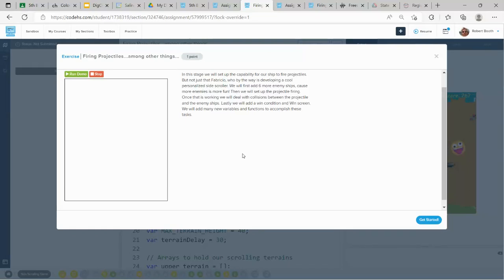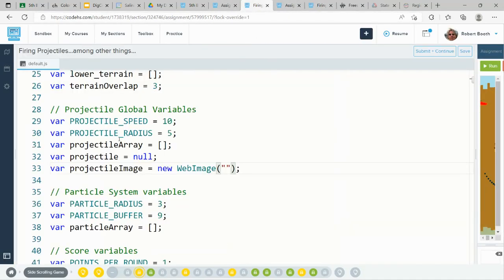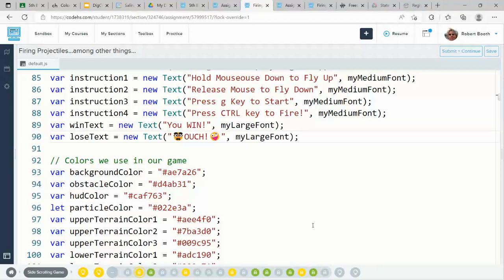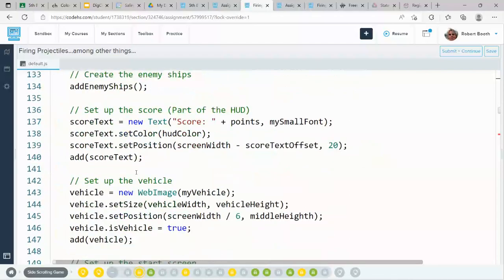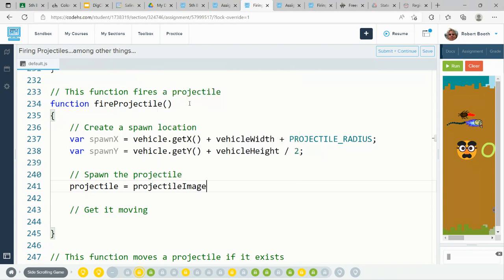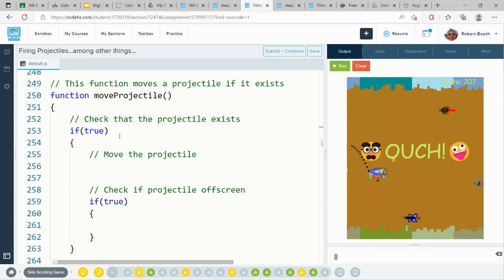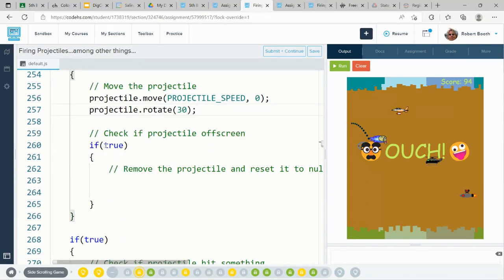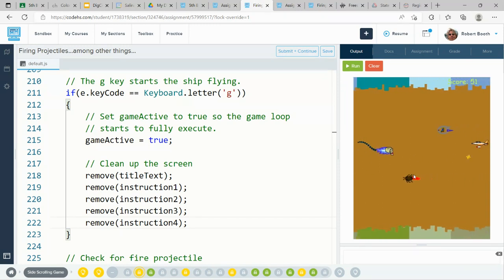Firing Projectiles Pt 1.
This video covers the code added to create projectile functionality. Here we set up the variables we will need. We enable or ship to fire a projectile and when it goes off screen remove the projectile and reset it so we can fire again. We also added a 4th instruction so the player knows how to fire.